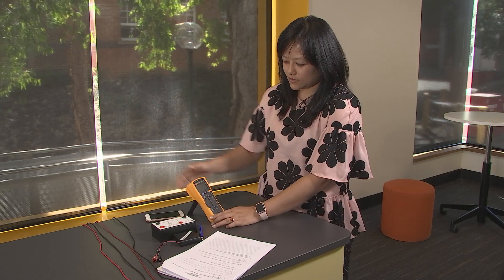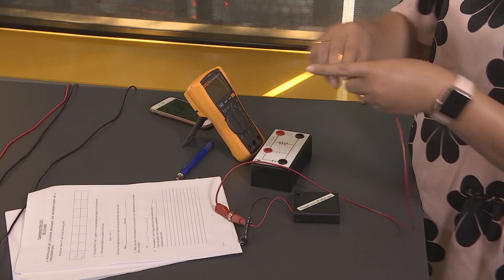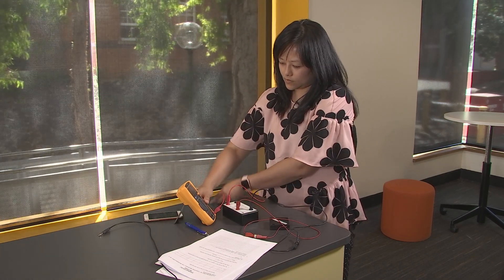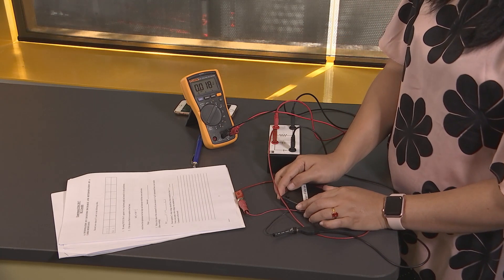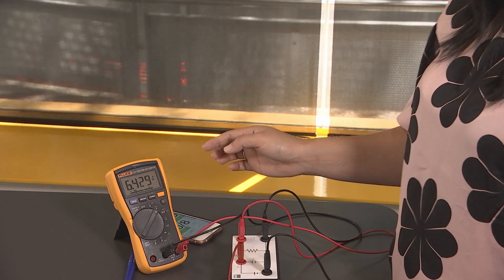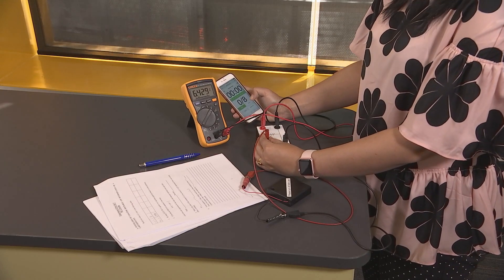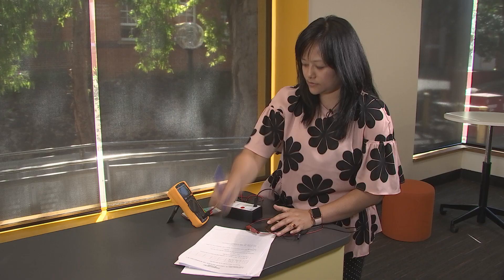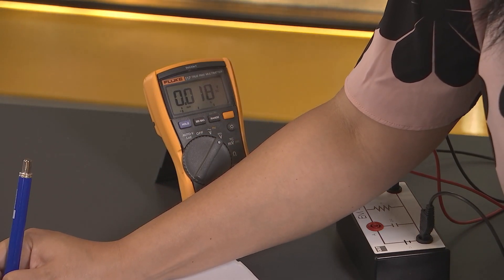QUT PVB203 : RC Circuits - Part 01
Investigation of capacitor discharge and determination of a large resistance